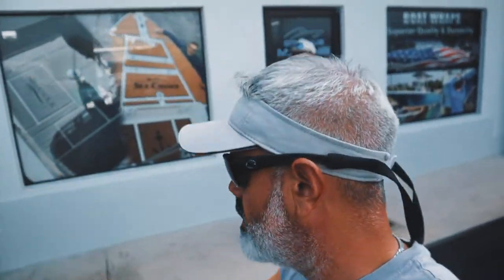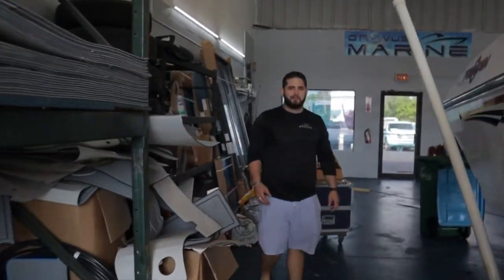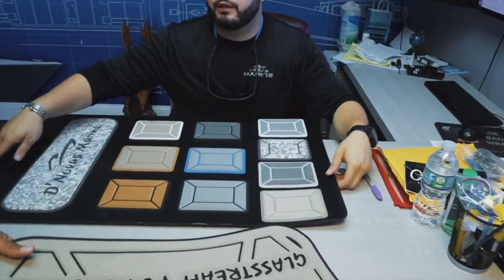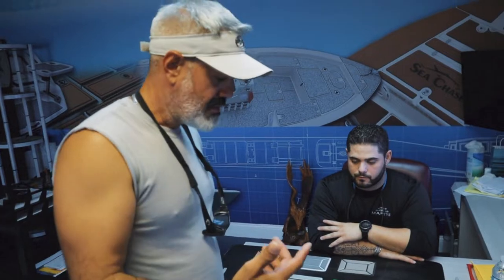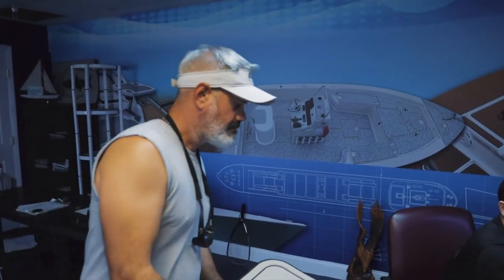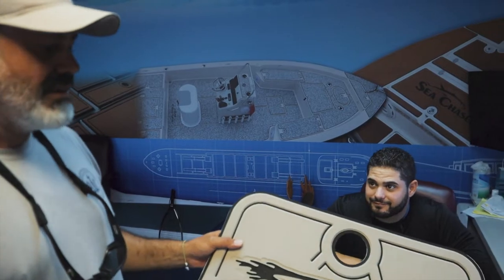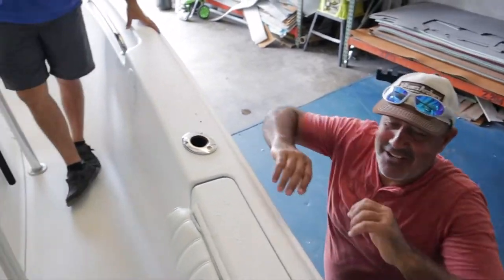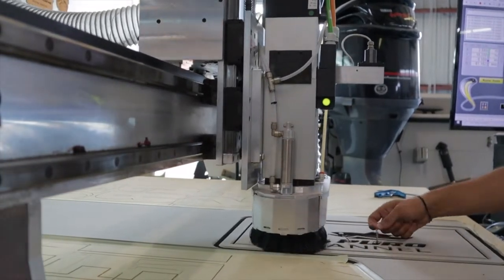BEST MARINE FLOORING LIKE SEADEK IN FORT MYERS FLORIDA D'NOVUS MARINE 👀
EPC OUTDOORS / EL PURO CHANNEL - Welcome back guys, we did it! We got marine decking done on our Tidewater 216cc and man does it look sharp. Check out the whole process in this video, we took it to they boys at D'Novus Marine. By far the best service available in Fort Myers period!!! Check them out, they were awesome to work with.

SHOP FOR THE ITEMS I USE BELOW AND SAVE!

CANON M50 CAMERA

SHIMANO FISHING REEL

GPS I USE ON MY BOAT

MY OFFSHORE GLASSES

THE GOPRO HERO CAM

PENN SPINFISHER 3500

GPS ON FLATS BOAT.

SLOW PITCH JIG REEL.